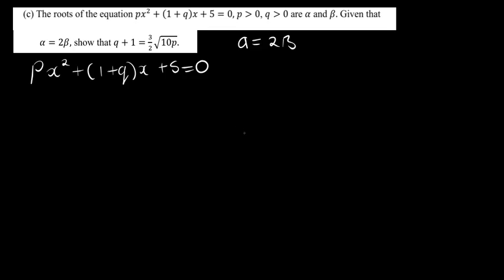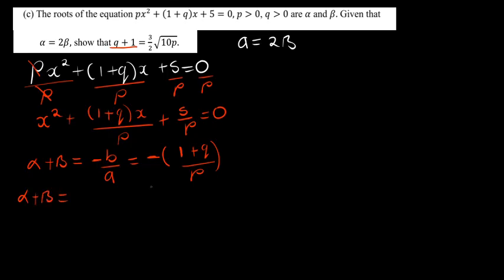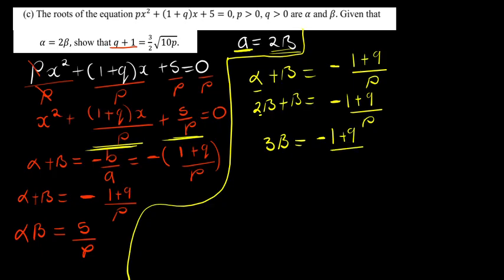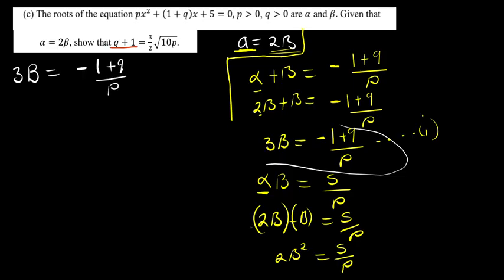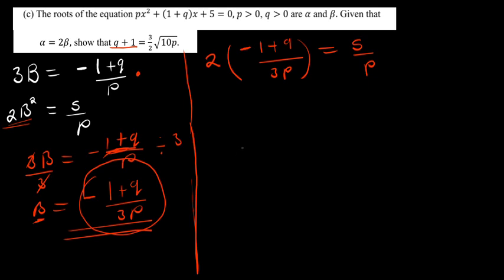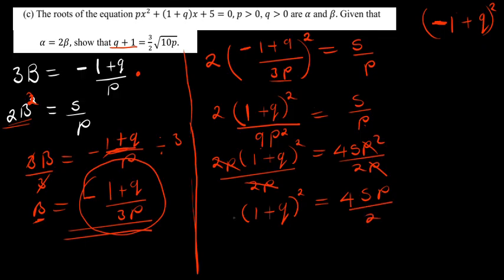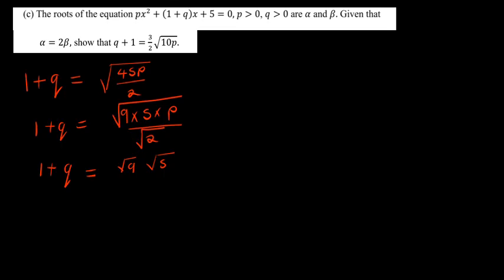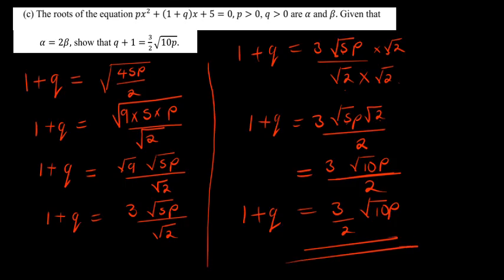the roots of the equation px^2 + (1 + q)x + 5 = 0Given that α = 2β, show that q + 1 = (3/2)sqrt(10p)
I
This video is ideal for students learning quadratic equations, relationships between roots and coefficients, and algebraic problem-solving techniques.